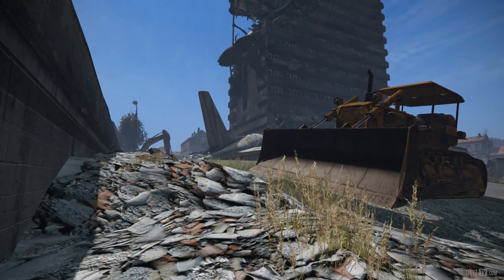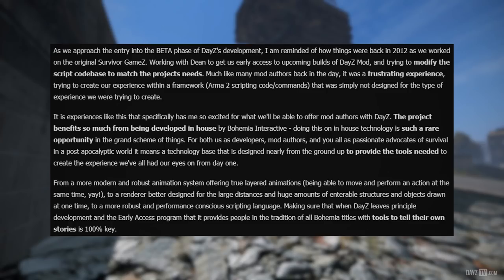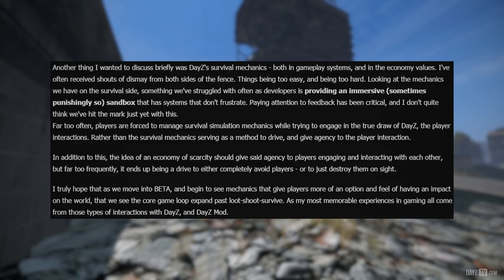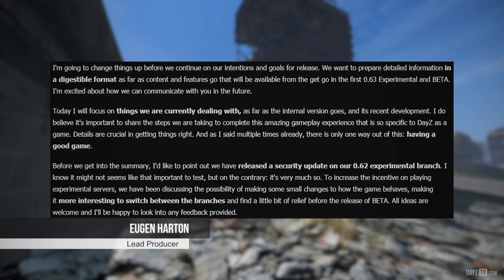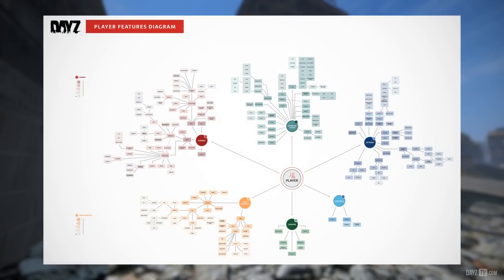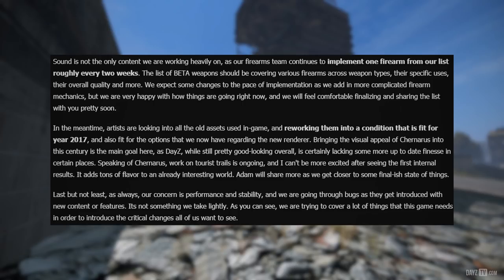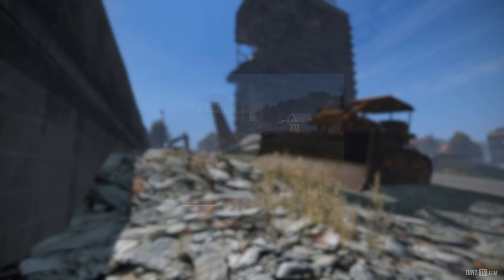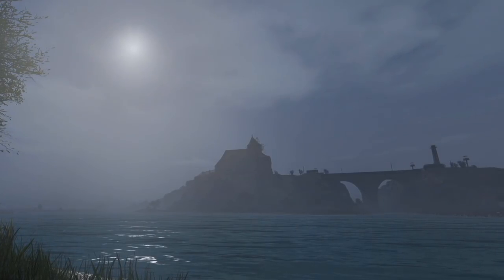Modding Made Easier & Progress Recap ~ DayZ Status Report Highlight 7 November 2017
Beyond Time Composed by Jens Kiilstofte